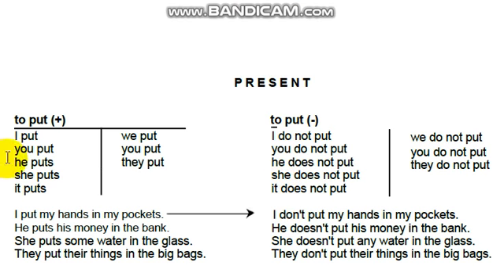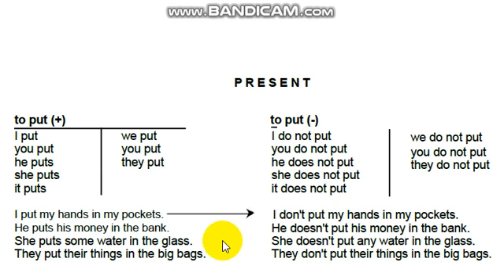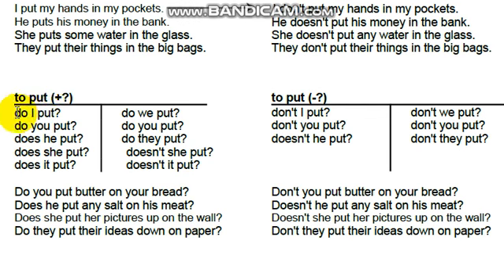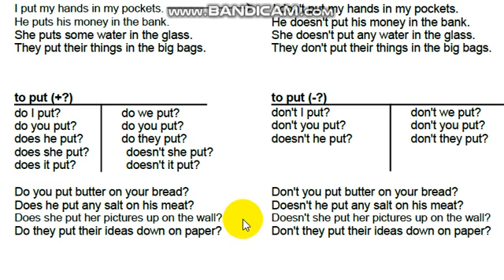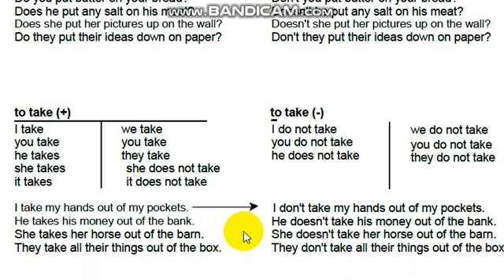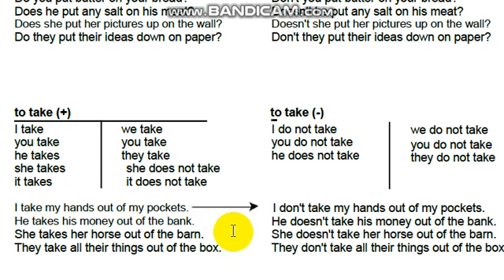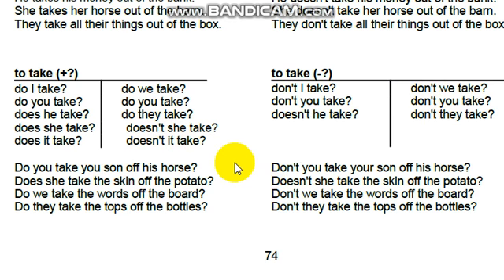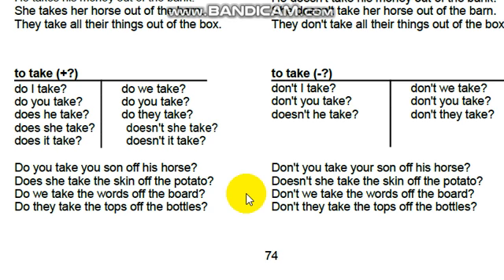Book 2 - page 74